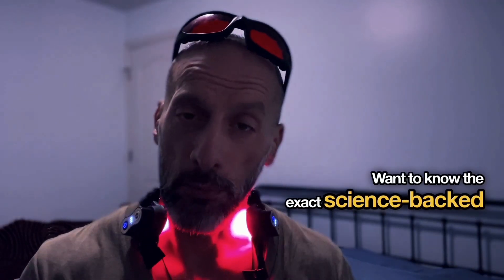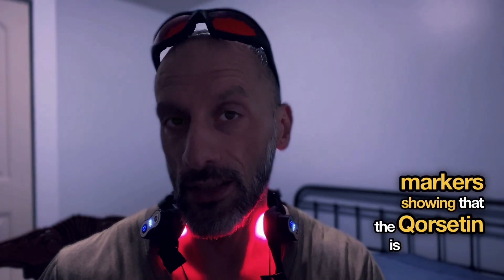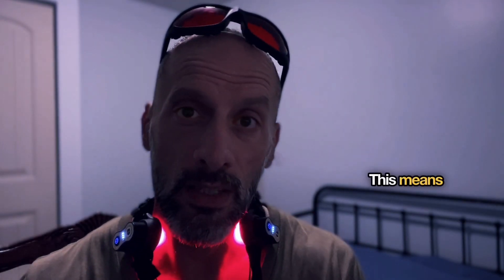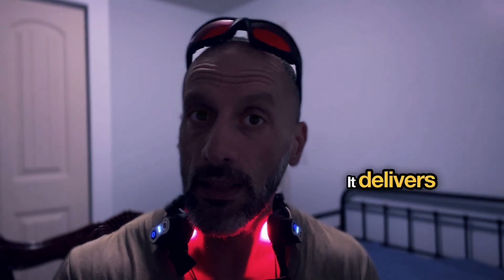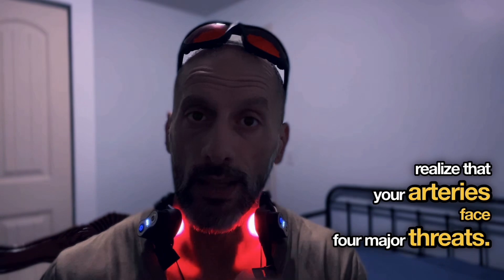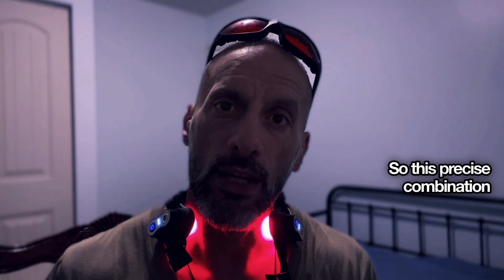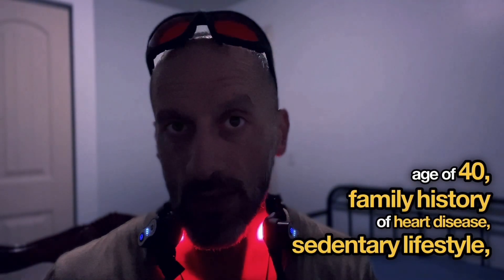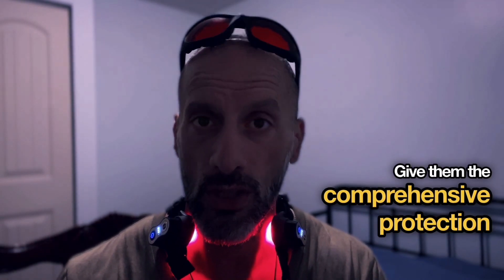1,770mg Formula That Clean Your Arteries (Science Explained) 🫀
Discover the exact 9-polyphenol formula that's revolutionizing heart health. This comprehensive guide breaks down how specific compounds like POMELLA® pomegranate and LONGVIDA® turmeric work synergistically to protect your arteries. Learn why these precise dosages matter and how they target the 4 major threats to arterial health.

🔬 In this video:
- The precise 1,770mg formula backed by science
- Why regular supplements might be failing you
- How to maximize absorption and timing
- Warning signs you need this protection
- Real mechanisms behind arterial aging

FREE GUIDE: Drop a ❤️ below for my detailed protocol with exact timing and absorption maximizers.

⚠️ WARNING: Arterial aging starts in your 30s. Learn why prevention matters more than treatment.